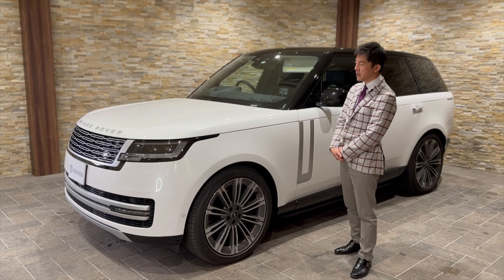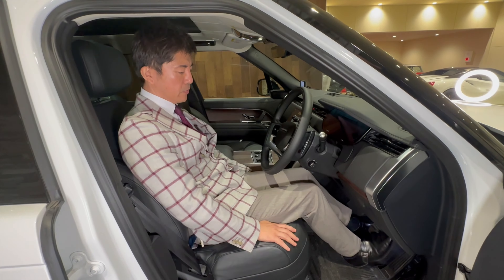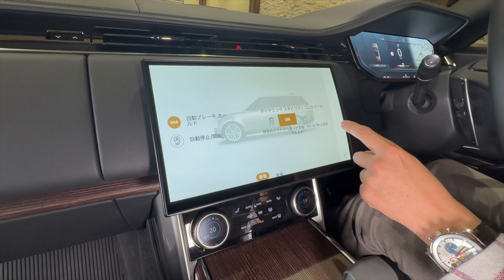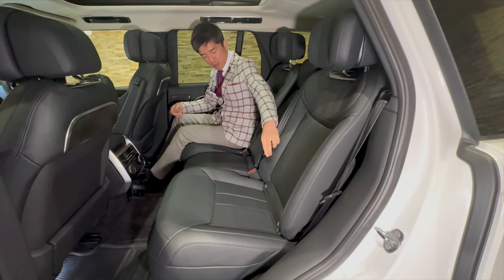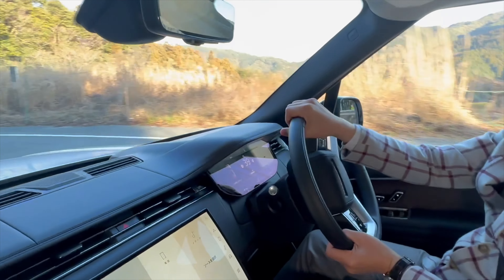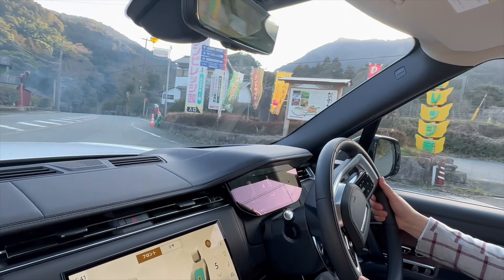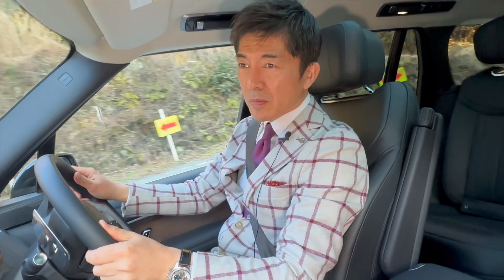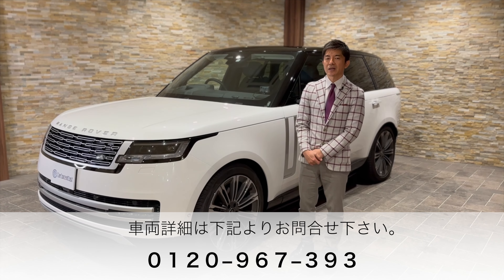レンジローバー オートバイオグラフィー D300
株式会社カーコンセントコスト
０１２０−９６７−３９３